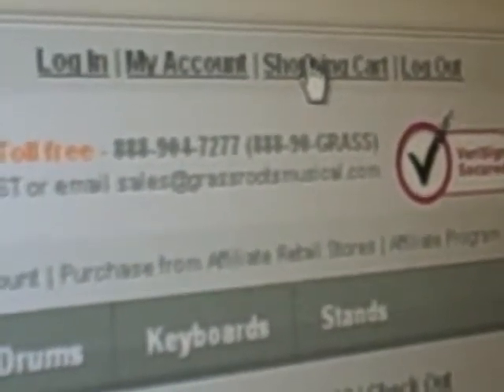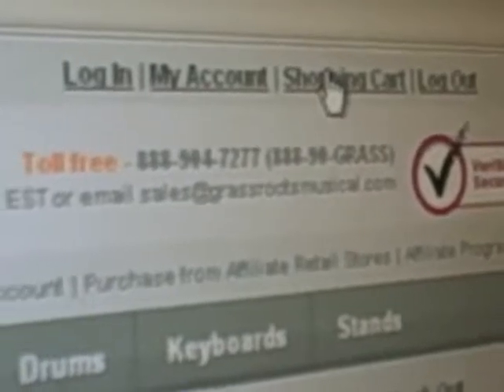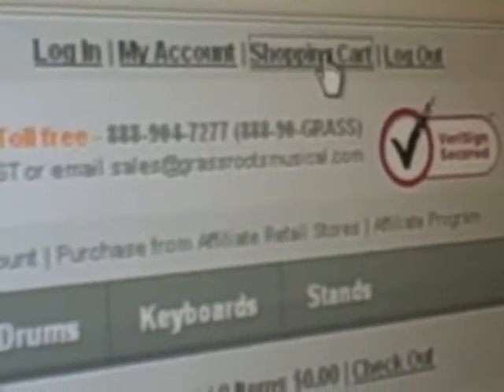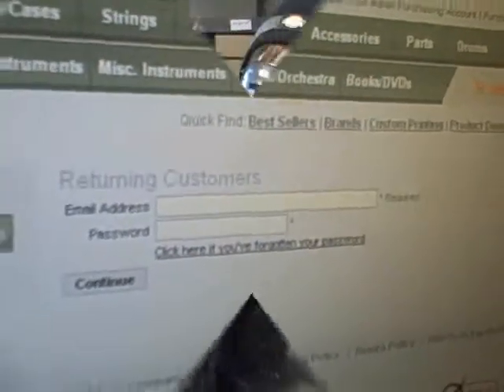Grassroots Tip- Shopping Cart.wmv